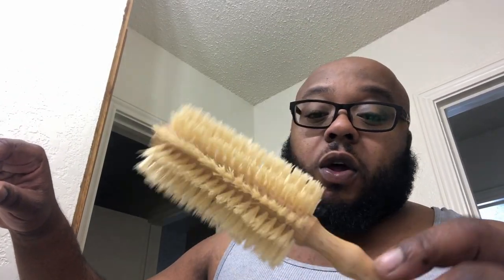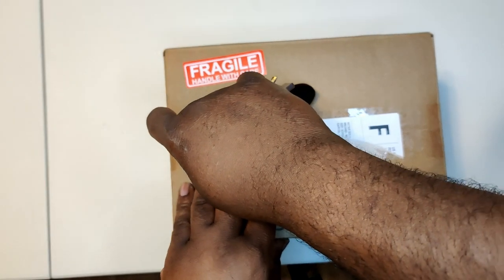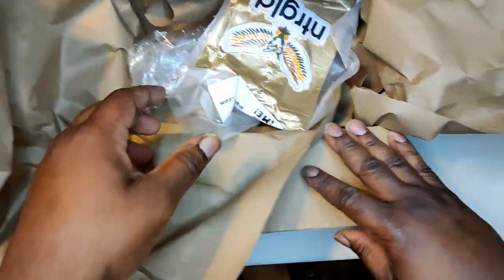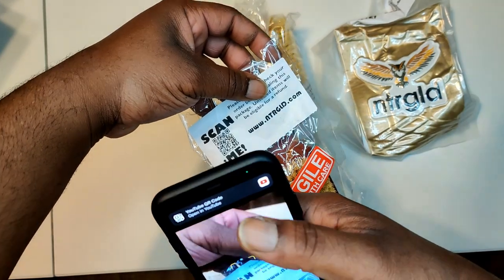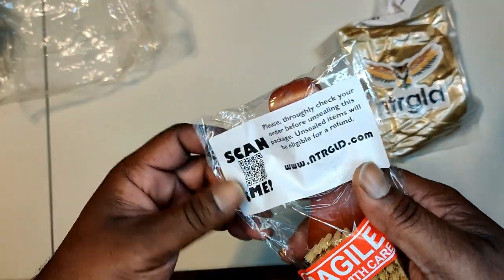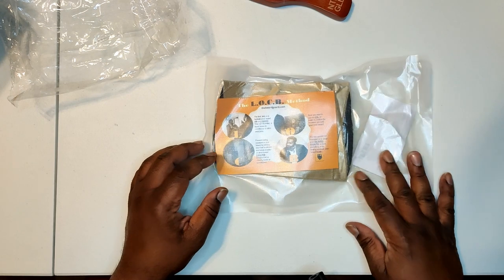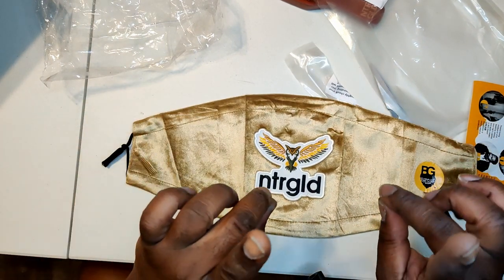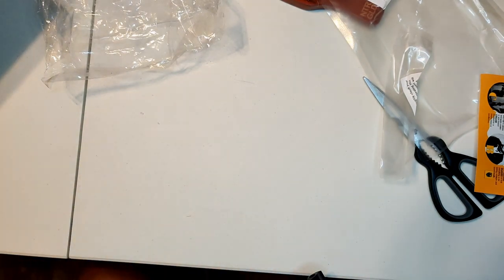How To Grow Your Beard w/ Results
intro 0:00
how to grow your beard 0:06
the derma roller 00:21
@WarrenTafah  00:33
WTH 00:52
how to I use the derma roller 02:20
product care 03:42
mysteelwool beard oil 04:20
ntrgld brushes 05:12
ntrgld/beardguard 05:57
satin pillow covers 07:19
@NETERGOLD unboxing 10:11
scan me 11:55
pictures 17:02
outro 17:18